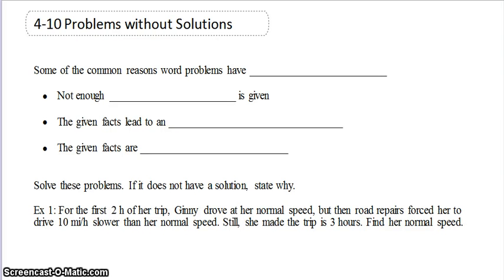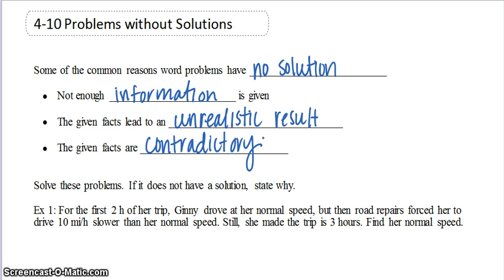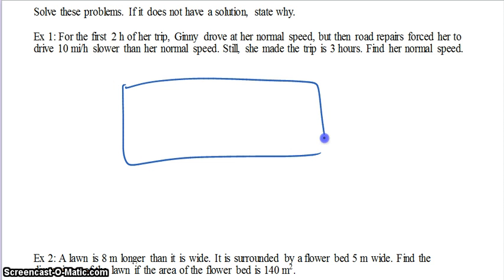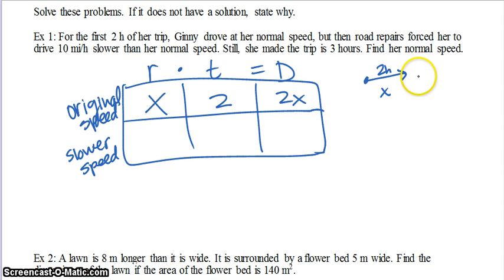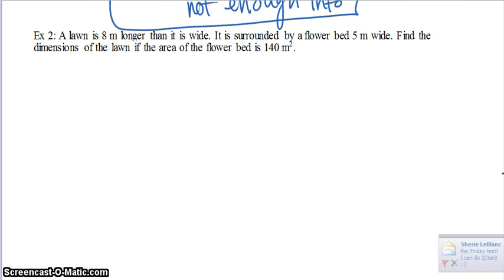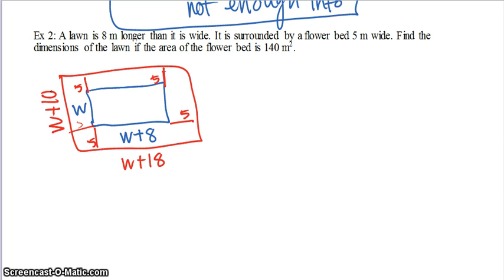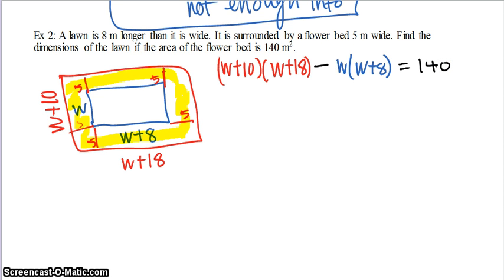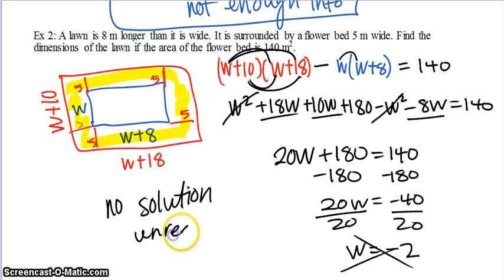4-10 Problems without Solutions